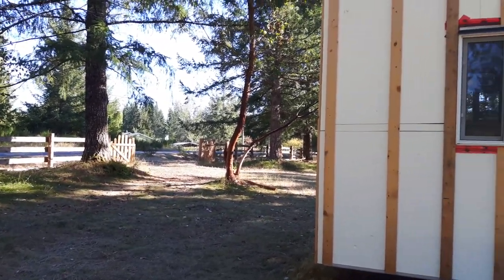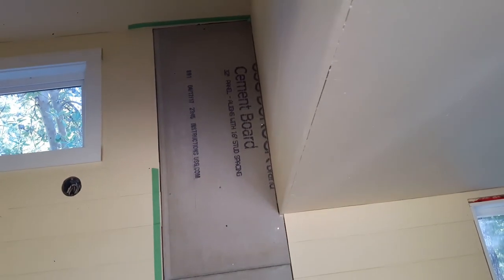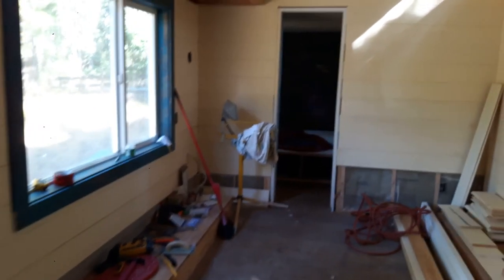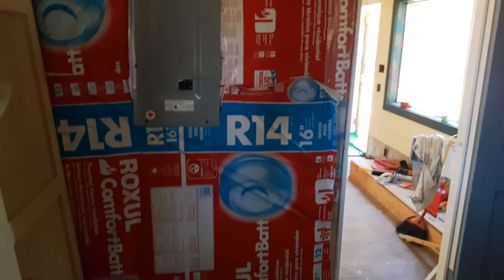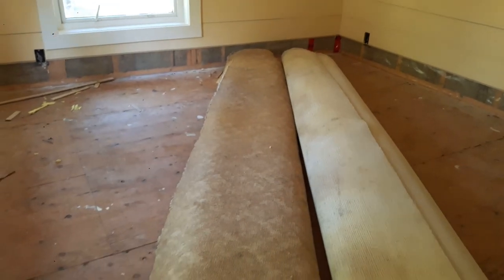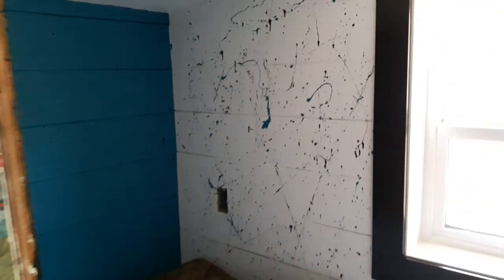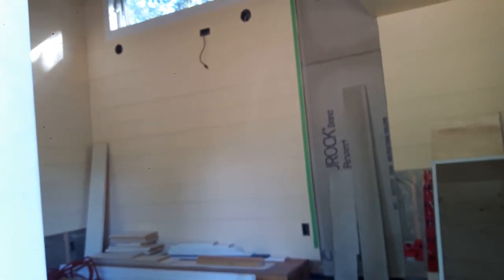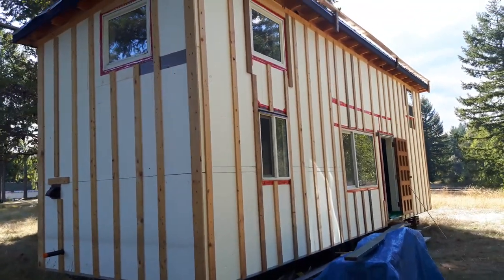Family of 5 Realistic Tiny House Tour... When You're Building It Yourself!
Here's an updated tour of our tiny house build.  We have designed and are building this ourselves while working full-time and homeschooling 3 wonderful kiddo's.  It is a juggle but OHHHHH so worth it.  As of this month (September 2017) it has been 2 years since we paid $300 for a used metal trailer frame and started to plan our home.

Hope you enjoy this humble little tour!